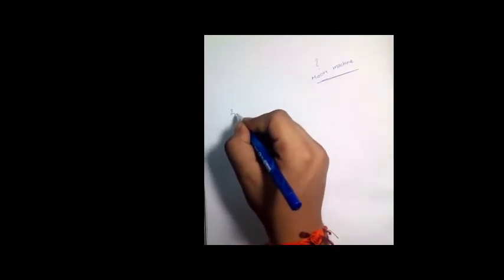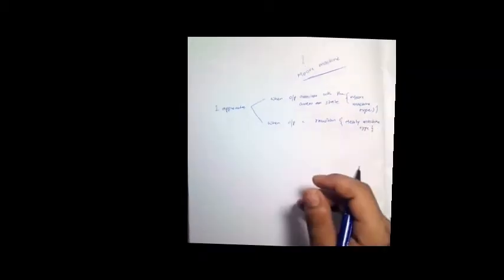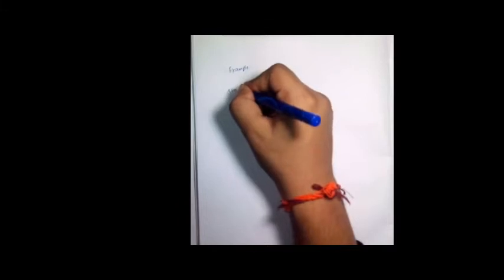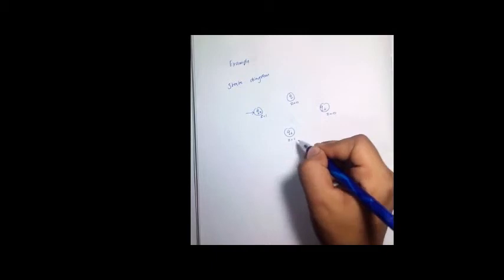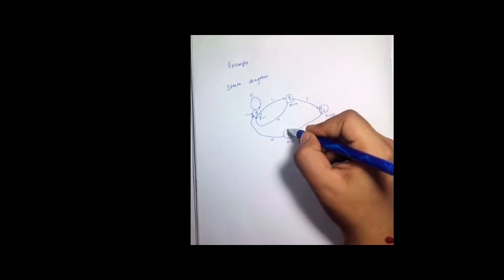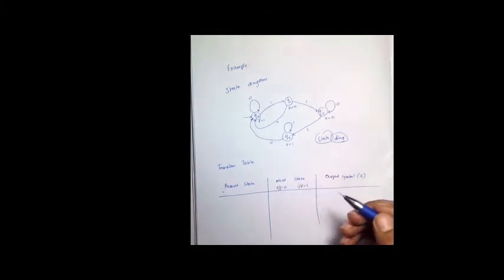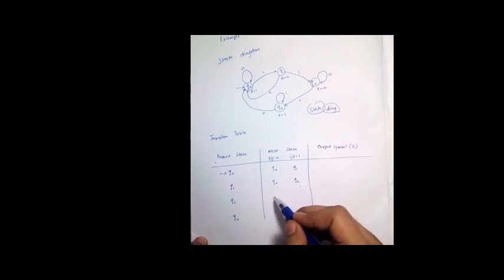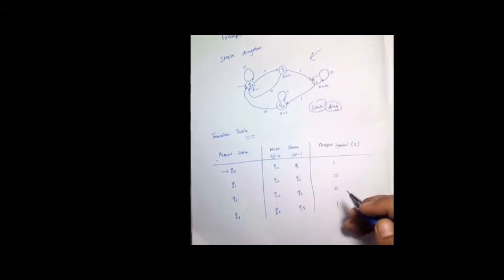Moore Machine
In the theory of computation, a Moore machine is a finite-state machine whose output values are determined solely by its current state. This is in contrast to a Mealy machine, whose output values are determined both by its current state and by the values of its inputs. The Moore machine is named after Edward F. Moore, who presented the concept in a 1956 paper, “Gedanken-experiments on Sequential Machines.